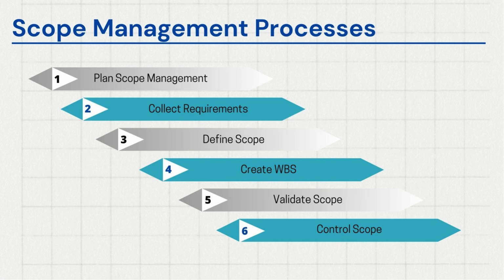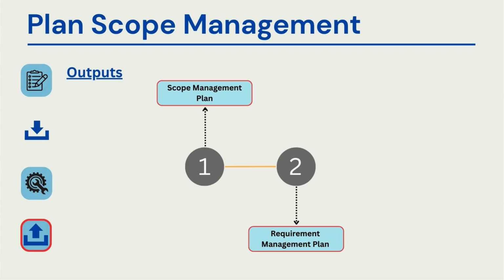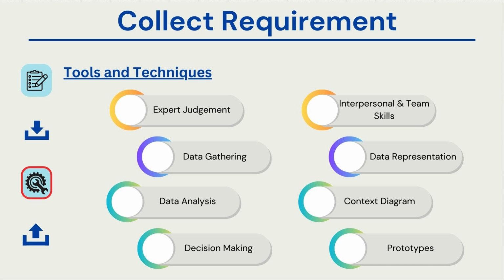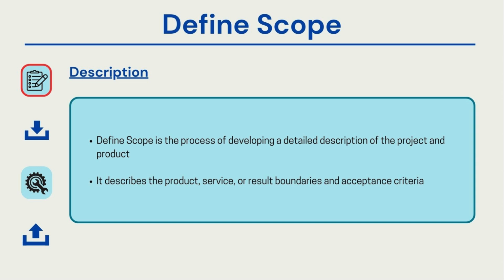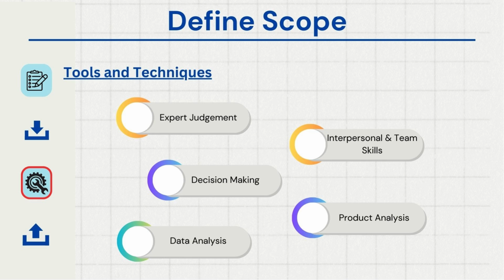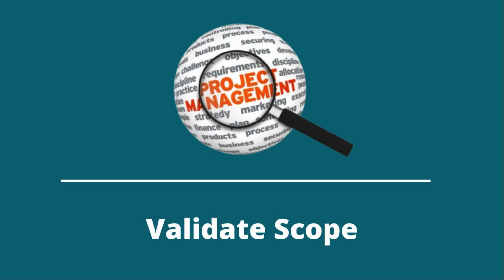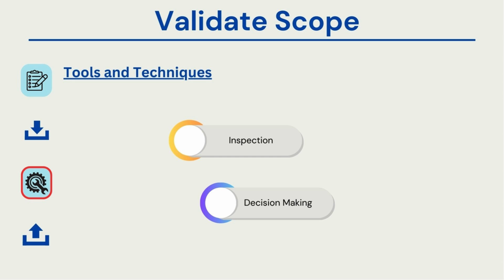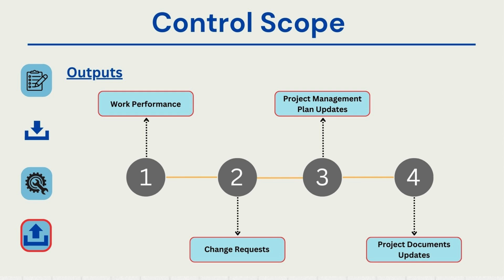Project Scope Management (Part 2) | Project Management Professional | PMP